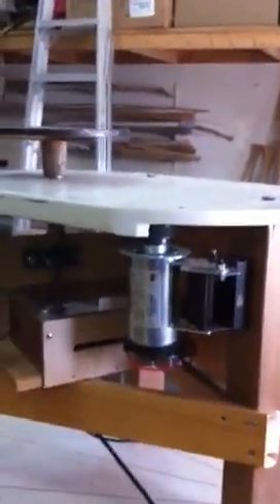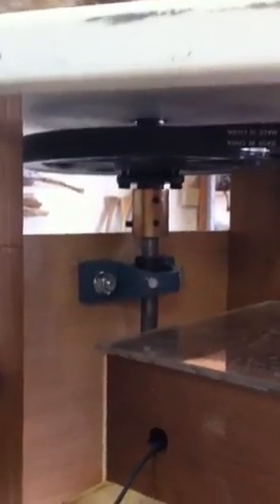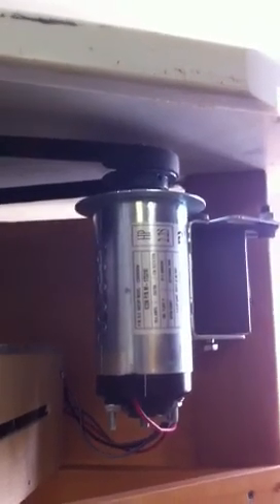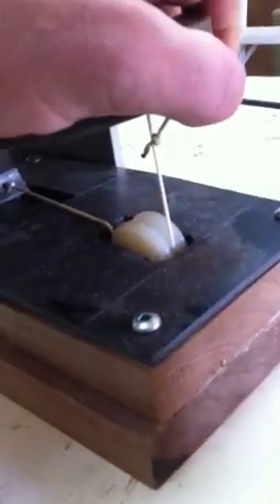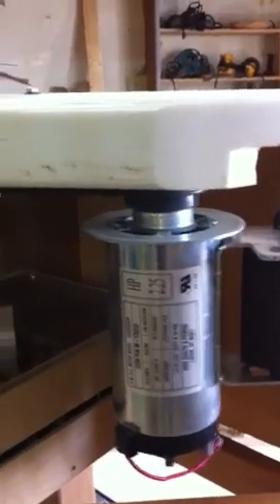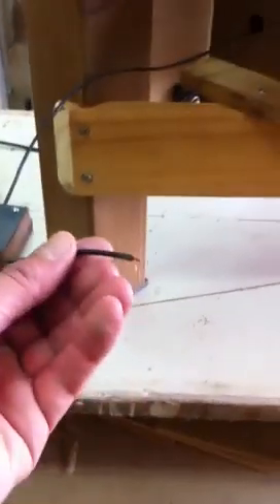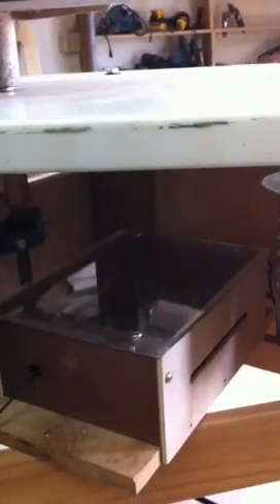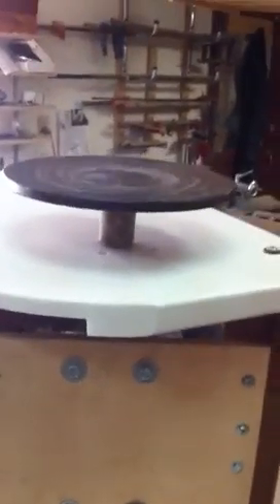Home-made pottery wheel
Pottery wheel project.